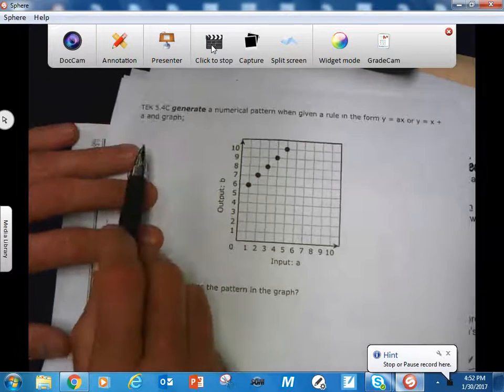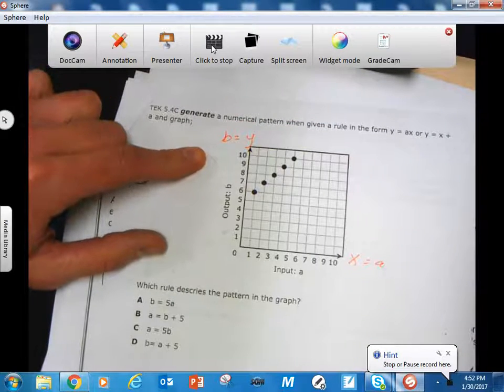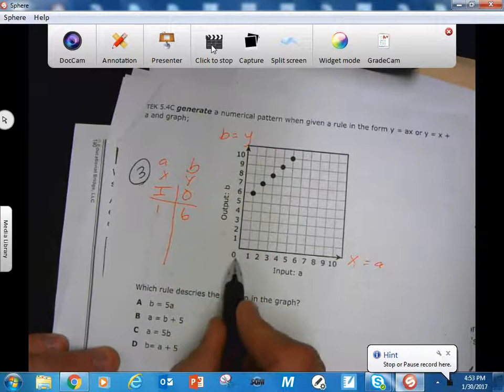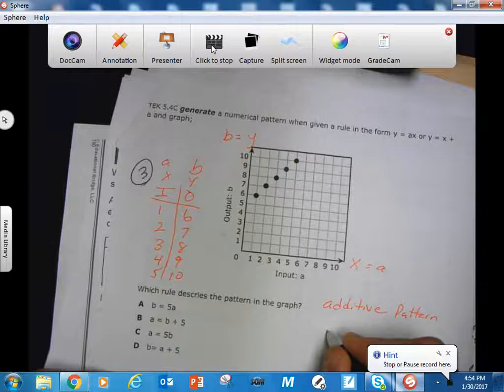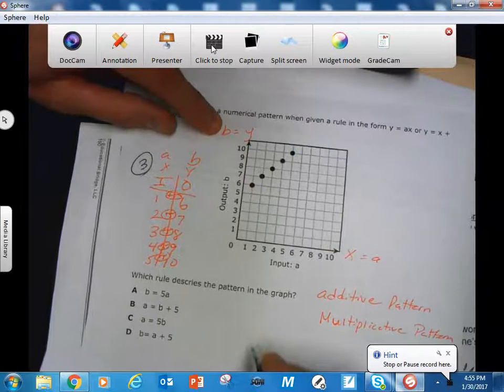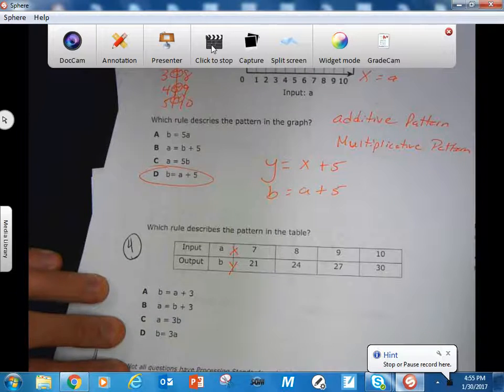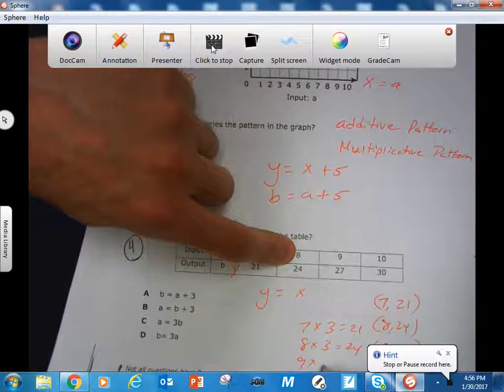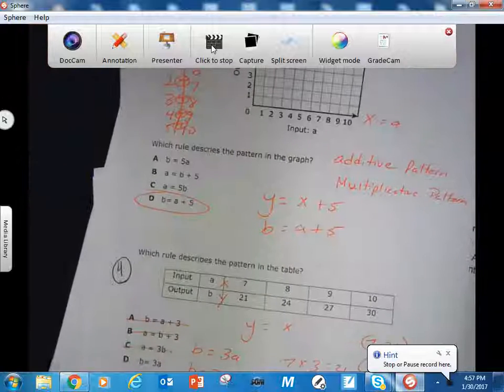Additive and Multiplicative Patterns